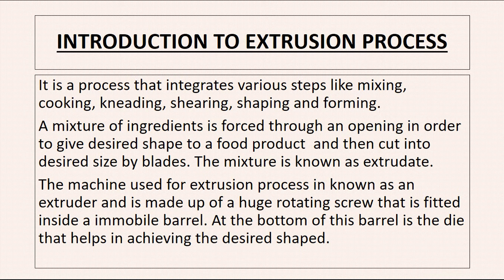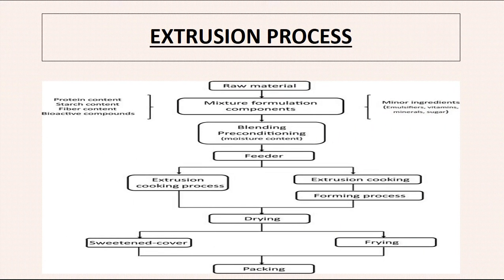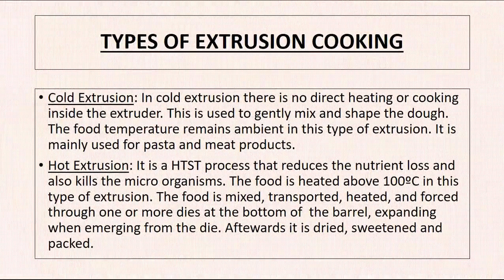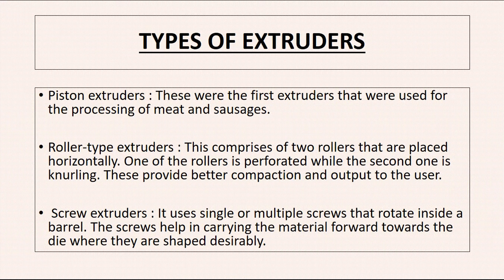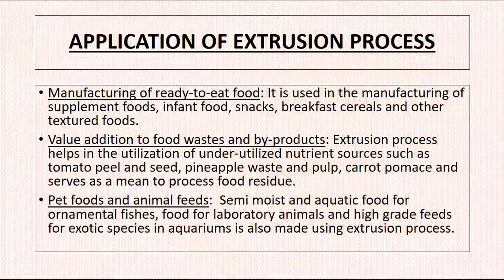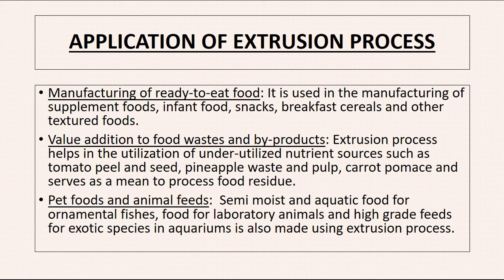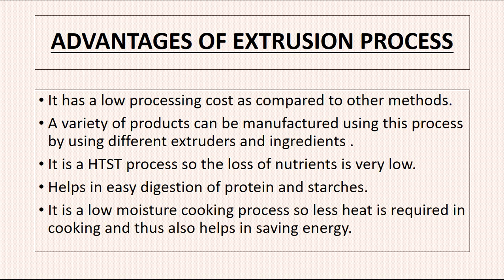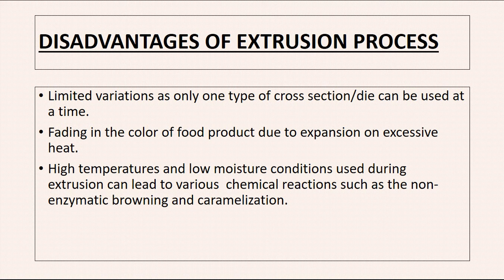Extrusion process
Extrusion process by vanshika